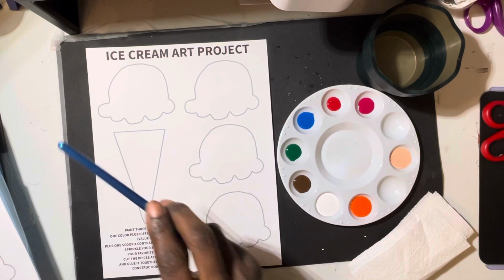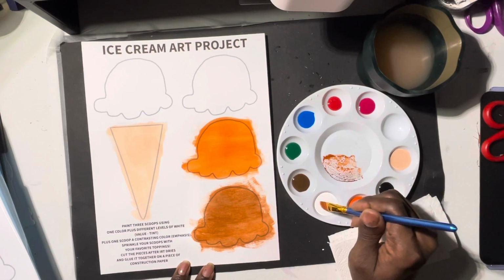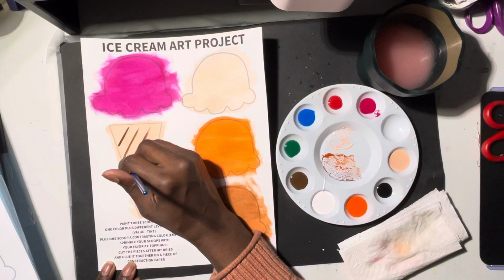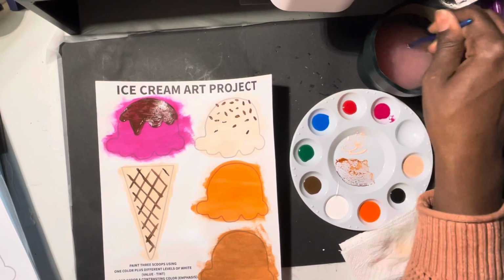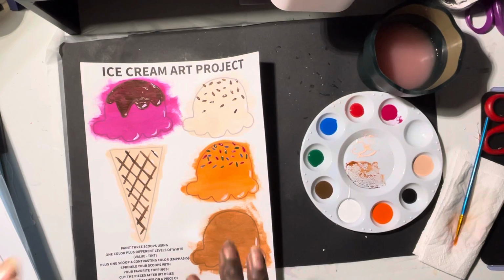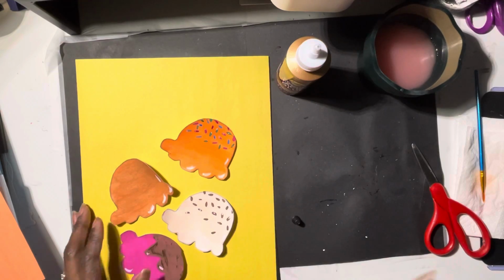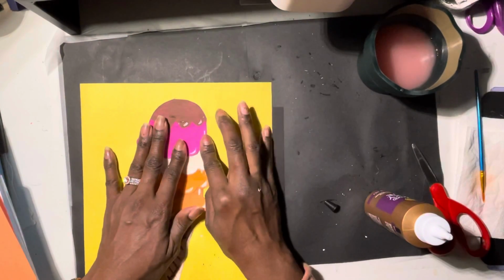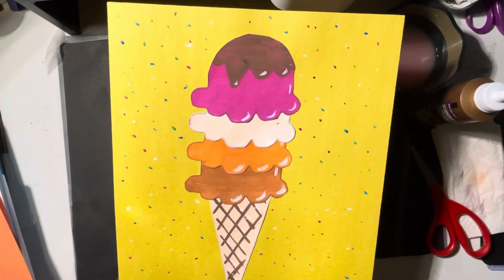Ice Cream Art Project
Tutorial on how to create your ice cream art project using 3 values and a contrasting color.

Supplies:
Cardstock ice cream template
Tempera paint
Small liner brush
Medium flat or filbert brush
Palette
Scissors
Glue
Colored construction paper
Paper towel